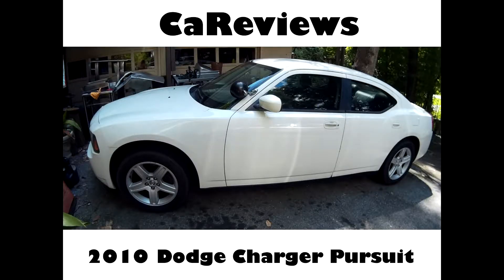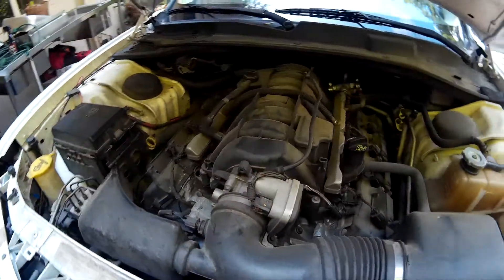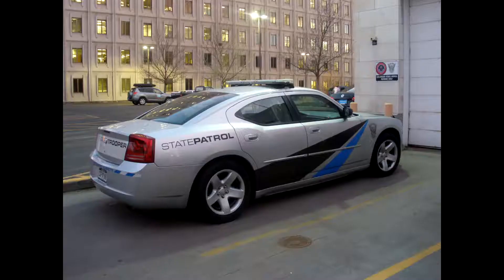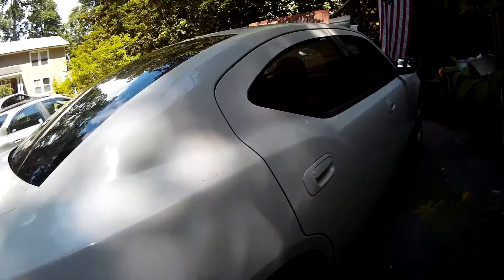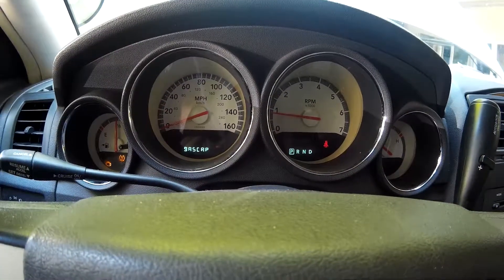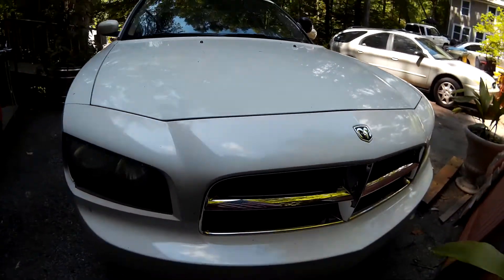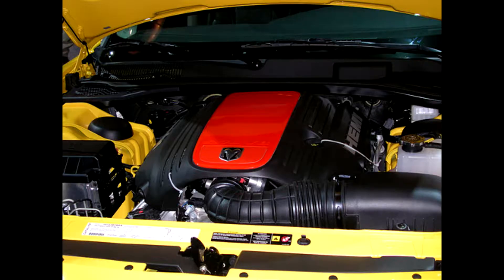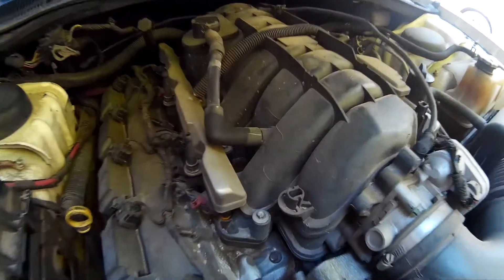CaReviews: 2010 Dodge Charger Pursuit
CaReviews:
Season 2: "We Ended Up In Texas"
Chapter 4: 2010 Dodge Charger Pursuit
2010 Dodge Charger Pursuit Police Car. The official car for your MOPAR bronies.